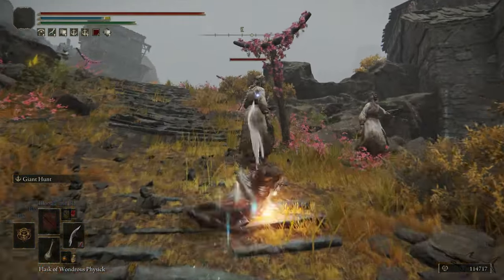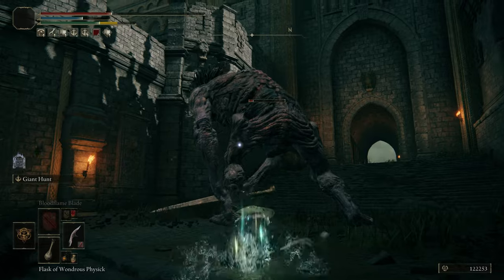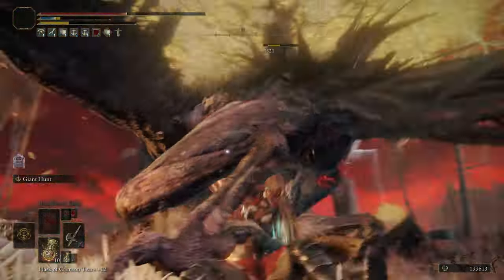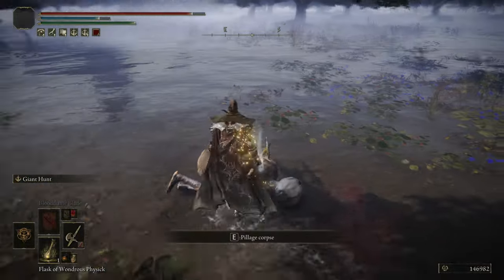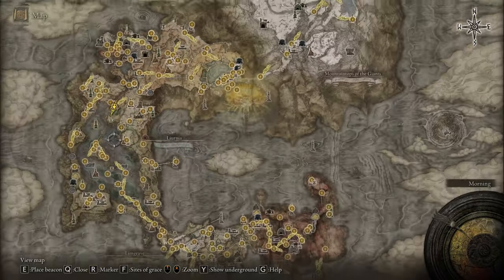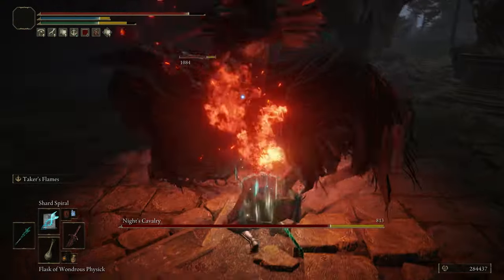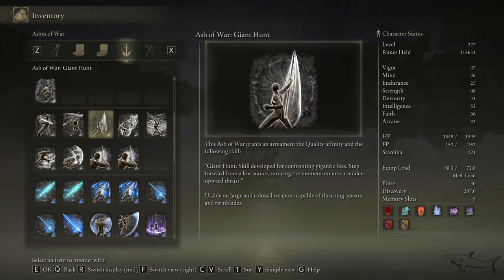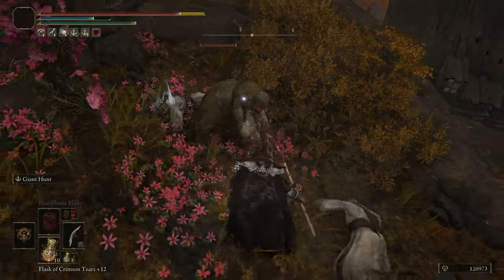This Ash Of War Will Make Your Enemies FLY in ELDEN RING | Get Giant Hunt Ash Of War Location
Get Giant Hunt Ash Of War Location

This Ash Of War Will Make Your Enemies FLY  in ELDEN RING